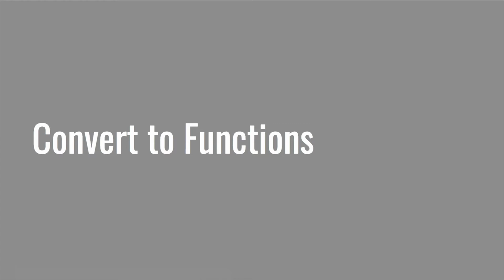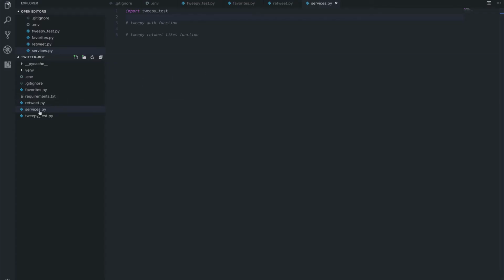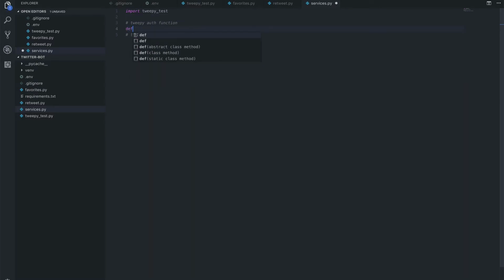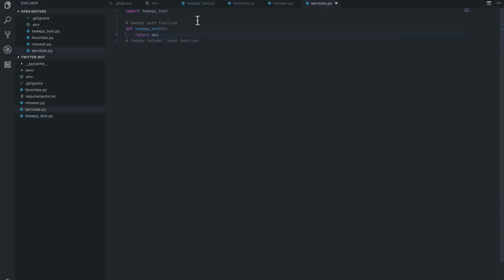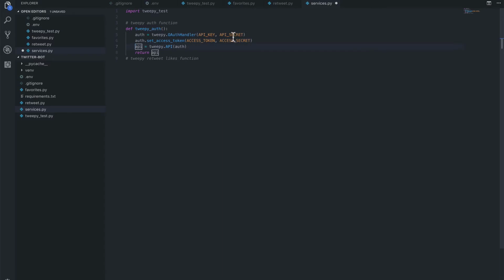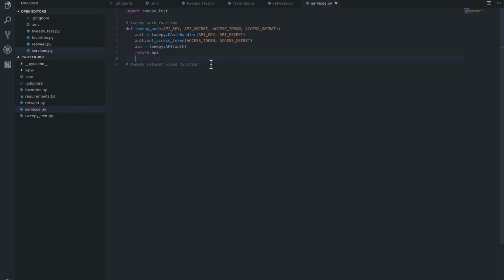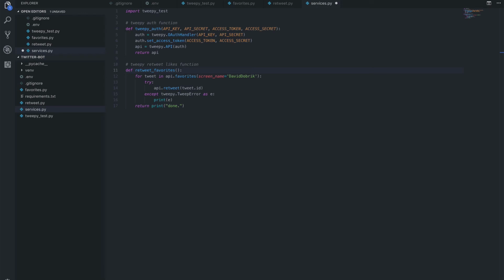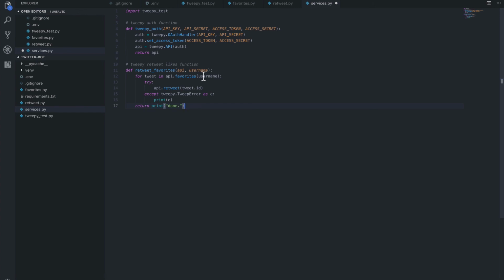5.3 Converting to Functions